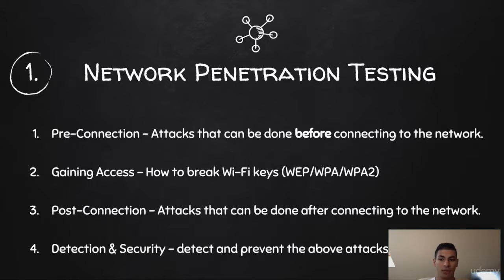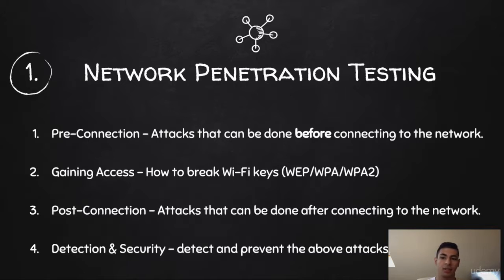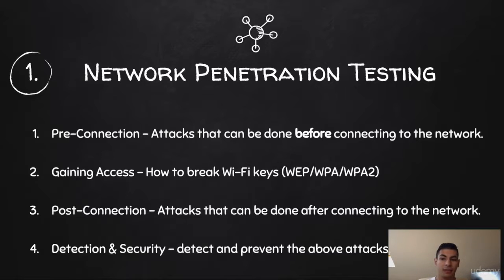9. Network Penetration Testing Introduction